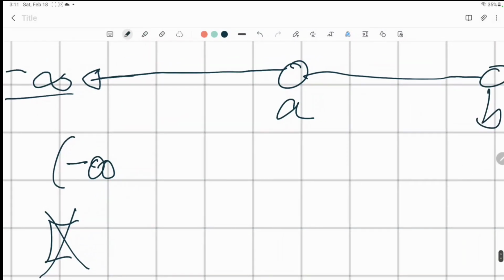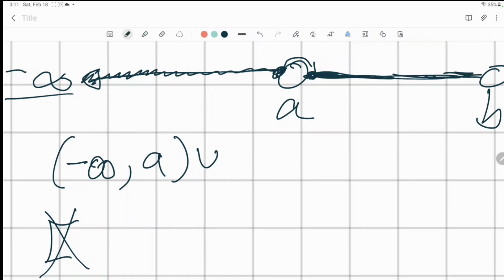Very Detailed Number Line and Interval Notation Example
Welcome to this tutorial on how to convert a number line picture to interval notation when there are two excluded values on the number line! If you're studying math or simply looking to brush up on your skills, this video is for you.

We will also explain what a number line picture is and how it's related to interval notation.

Next, we will focus on the case when there are two excluded values on the number line. We will walk through the steps involved in converting the number line picture to interval notation, showing how to identify the endpoints of the intervals and whether they are included or excluded.

Then, we will explain how to combine multiple intervals using the appropriate notation, such as union or intersection. We will also show how to write interval notation for infinite intervals.

Throughout the video, we will provide clear explanations and examples to help you understand the concepts and techniques involved. We will also provide tips and tricks to help you convert number line pictures to interval notation more quickly and efficiently.

By the end of the video, you will have a solid understanding of how to convert a number line picture to interval notation when there are two excluded values on the number line. You will also be able to apply these techniques to other sets of numbers represented in different formats.

So, whether you're a student studying math or simply looking to improve your skills, join us in this video and let's learn together! Are you a fan of our content and want to support us in a tangible way? We have a wide range of products, including t-shirts, hoodies, phone cases, stickers, and more, all featuring designs inspired by our brand and message.By purchasing our merchandise, not only will you be showing your support for our work, but you'll also be able to enjoy high-quality, stylish products that you can wear or use in your daily life. And best of all, a portion of the proceeds goes directly towards helping us continue to create and produce the content you love.So what are you waiting for? Head over to our online store now and browse our selection of merchandise. We're sure you'll find something you love.